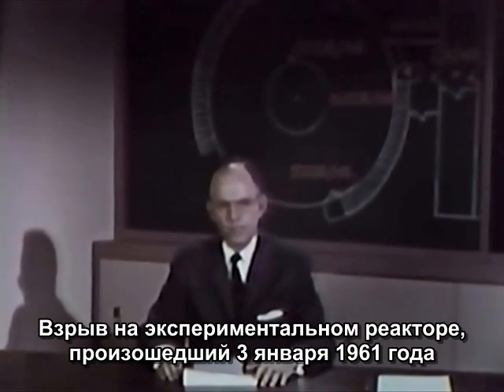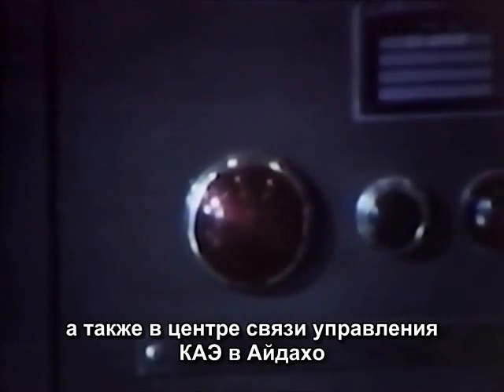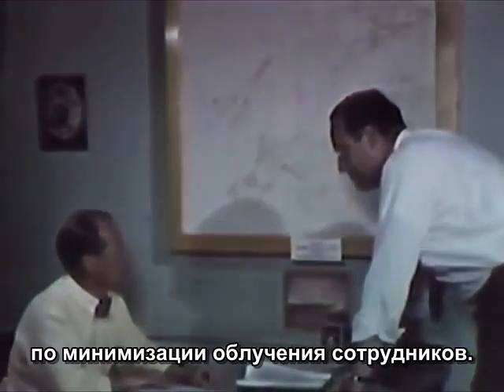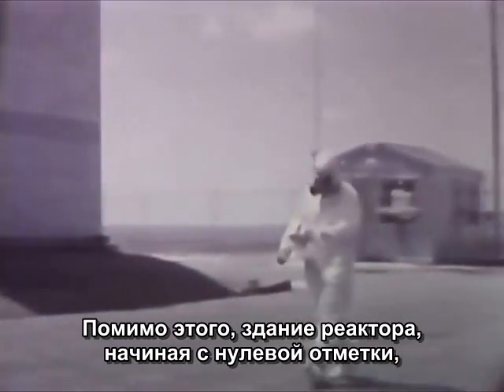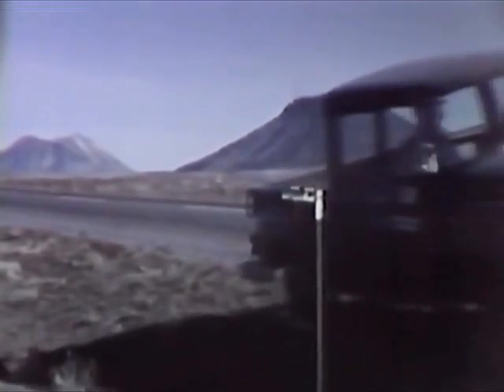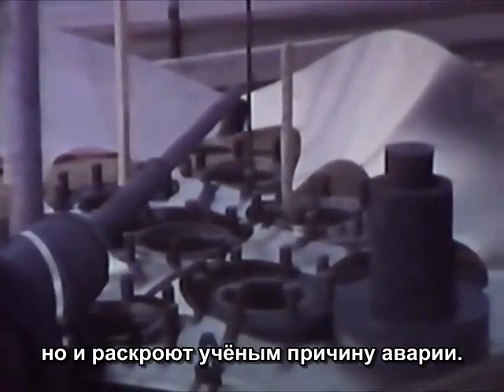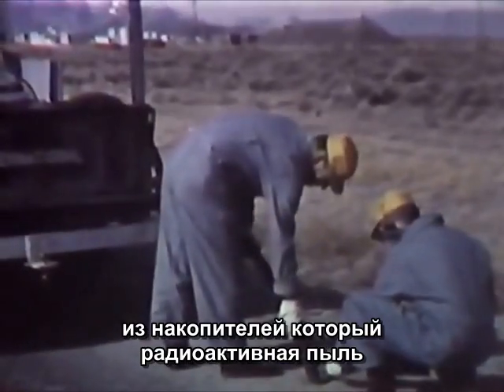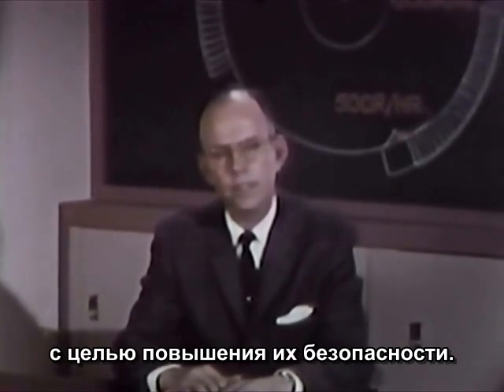Авария на реакторе SL-1 - ликвидация последствий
3 января 1961 года в ходе планового технического обслуживания экспериментального водо-водяного реактора SL-1, не оборудованного надлежащими системами безопасности, оператор вручную извлёк из активной зоны центральный управляющий стержень, что привело к разгону реактора на мгновенных нейтронах с последующим расплавлением тепловыделяющих сборок и паровым взрывом, энерговыделение которого составило до 4.5 кг в тротиловом эквиваленте. Из трёх эксплуатационников, находившихся в смене, двое погибли на месте, третий же скончался по дороге в госпиталь. Ликвидация последствий аварии, в том числе извлечение высокорадиоактивных тел сотрудников из реакторного зала, выяснение причин и разборка здания реактора с захоронением его конструкций заняла в общей сложности больше года.

Нельзя не обратить внимание на тот факт, что за 25 лет до Чернобыля по итогам аварии на SL-1 была выработана рекомендация по обеспечению оперативного персонала дозиметрами, рассчитанными на работу в условиях полей до 5 тысяч рентген и находящимися в шаговой доступности. И тем не менее, когда произошёл взрыв в Чернобыле, нужных приборов под рукой не оказалось, имевшиеся же были заперты на ключ и похоронены под завалом. Причина, как пишет Г. Медведев в "Чернобыльской тетради" - слабое знакомство с зарубежным опытом и царившая повсеместно концепция "всё безопасно", обернувшаяся многими и многими жертвами, которых вполне можно было бы избежать.

Если вам понравился фильм и вы хотите поблагодарить автора, вы можете выслать любую сумму на реквизиты:

Электронный кошелёк Webmoney
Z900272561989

Карта Сбербанка
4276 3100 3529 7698